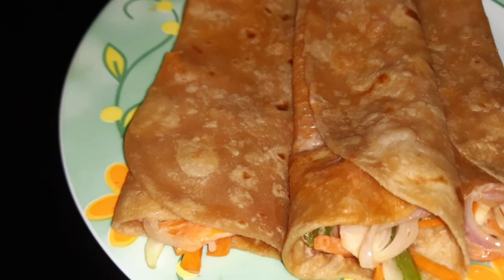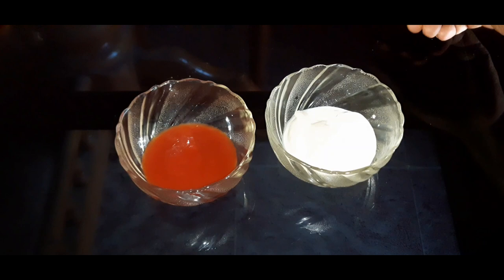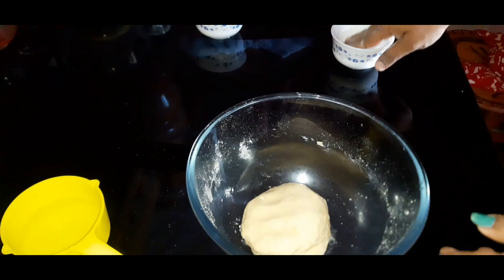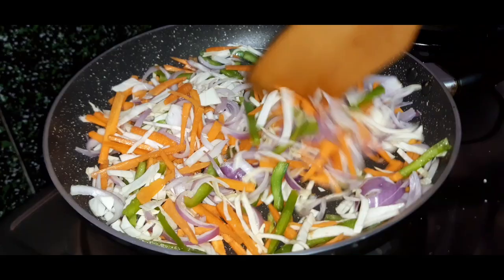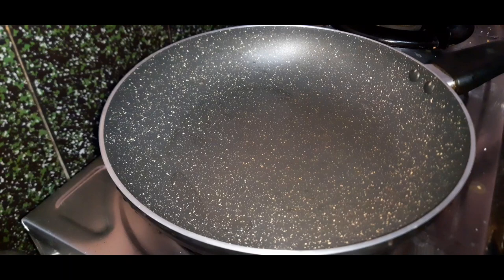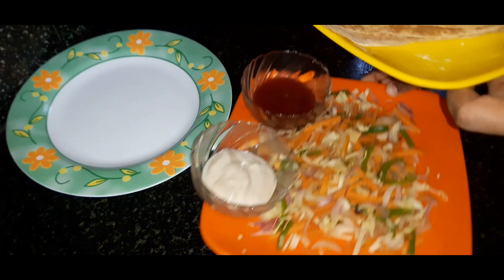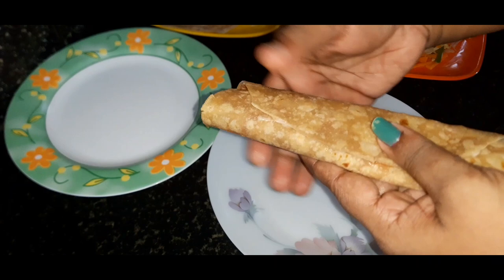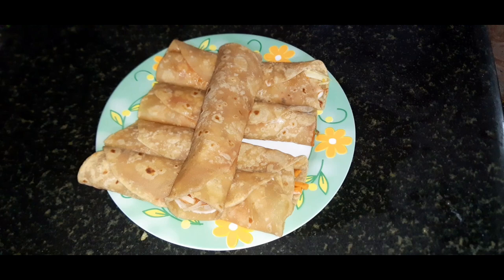Chapathi Veg Roll#ഈസി ബ്രേക്ഫാസ്റ് #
For Chapathi:

Wheat flour-1cup
Oil-1/2tbsp
Salt

For Filling:
Carrot
Cabbage
Capsicum
Onion
Salt
Veg mayonnaise
Tomato ketchup